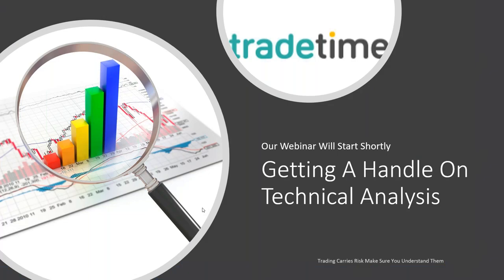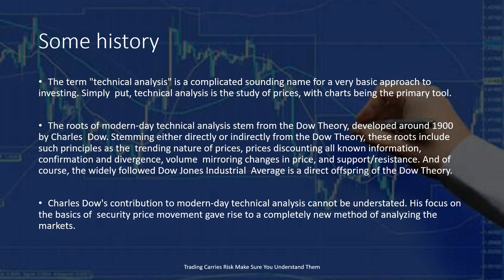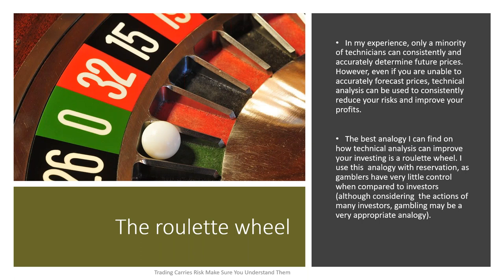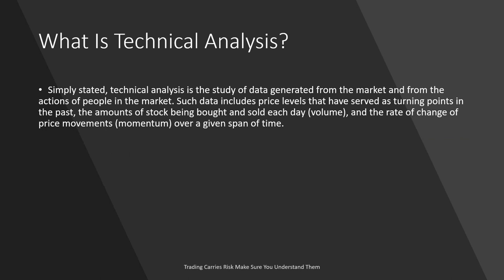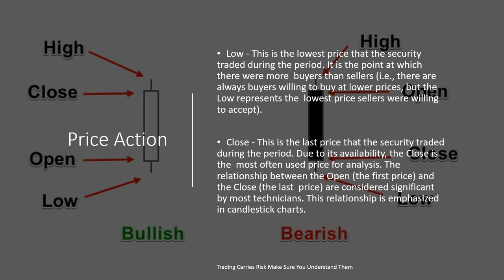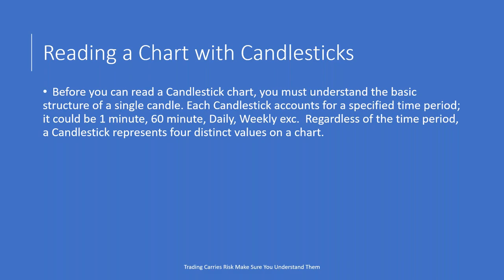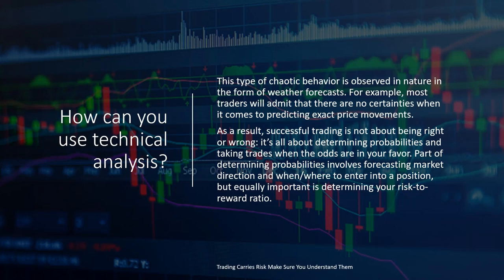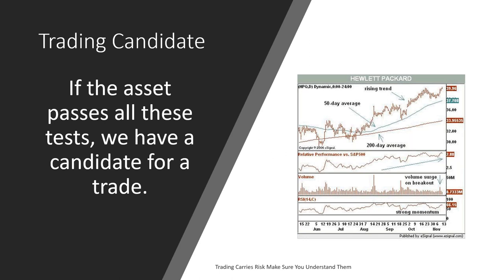Getting A Handle on Technical Analysis with Barry Norman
Contrary to popular belief, you do not need to know what a security's price will be in the future to make money.  Your goal should simply be to improve the odds of making profitable trades. Even if your analysis is as simple  as determining the long-, intermediate-, and short-term trends of the security, you will have gained an edge that  you would not have without technical analysis.
Technical analysis is based almost entirely on the analysis of price and volume.